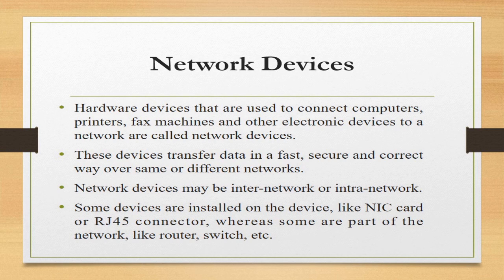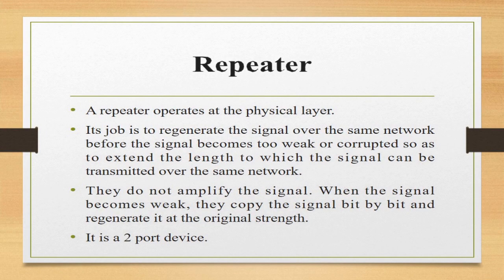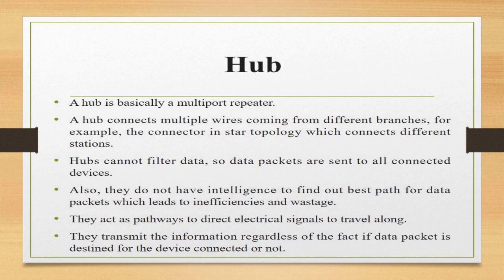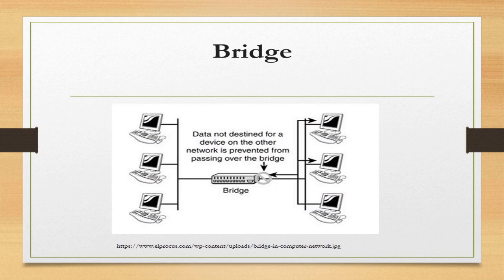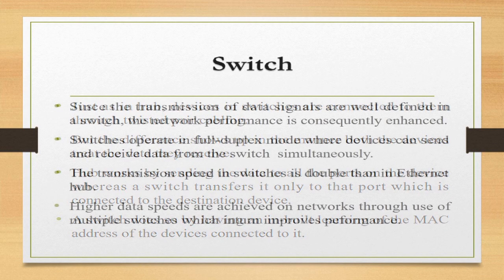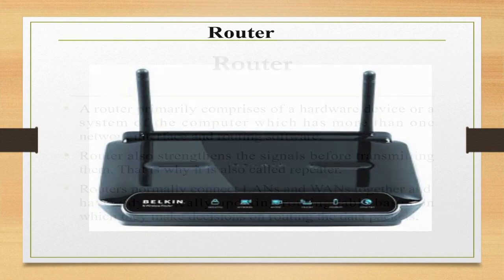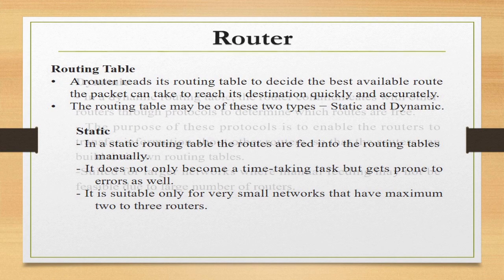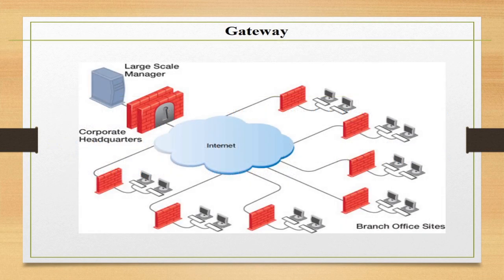Network Devices- Modem, Hub, Switch, Bridge, Router, Gateway